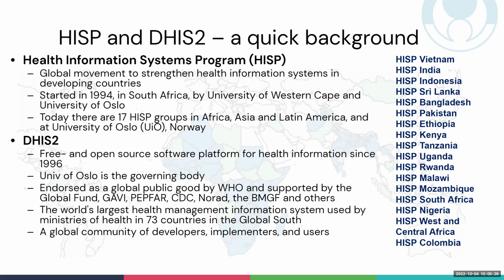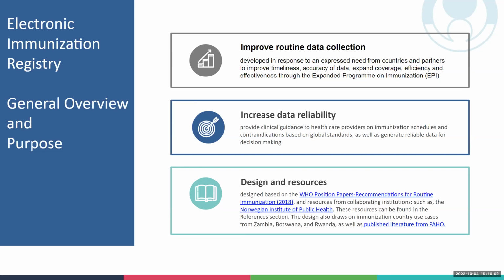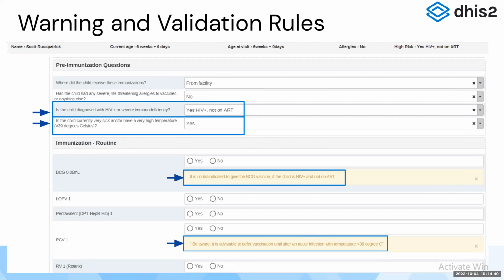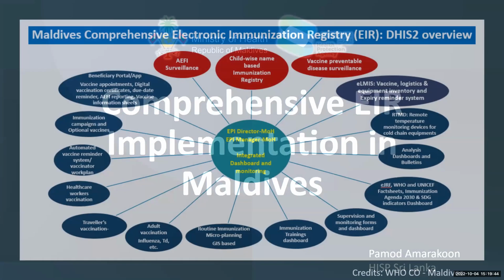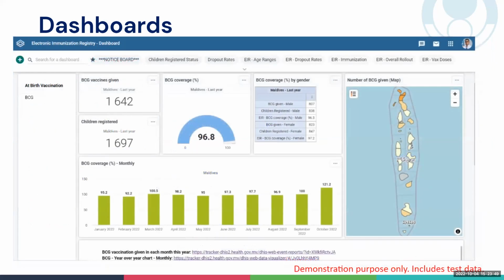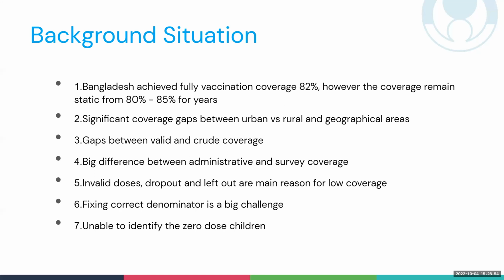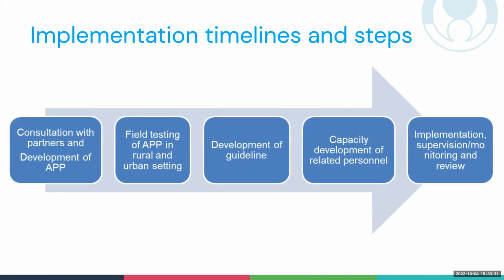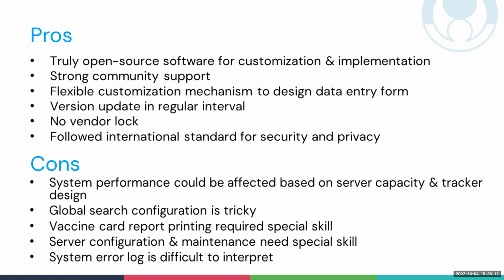Overview of DHIS2 Tracker as an EIR/IIS - The Bangladesh use case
This is the second session of the "EIR or IIS - How to select the Best Digital Immunization System for your Country Context?" TechNet-21 webinar series.
This webinar series presents the leading Electronic Immunization Registries (EIR) and Immunization Information Systems (IIS) software and service options that are currently deployed in the field. It also explores how to select, procure, and implement a robust EIR/IIS. ​This includes examining the different functionalities in order to aid the selection of the right system to support both COVID-19 vaccination and Routine Immunization (RI).